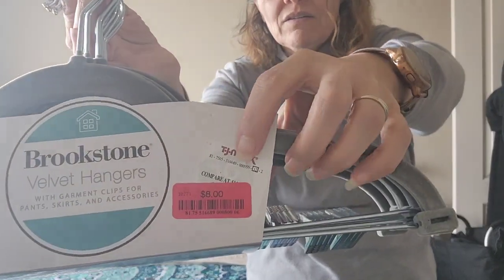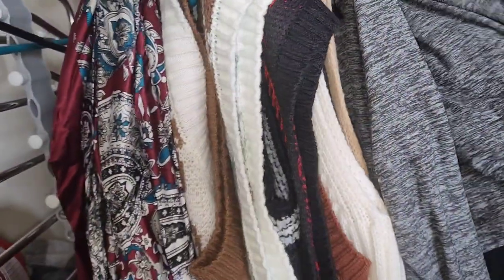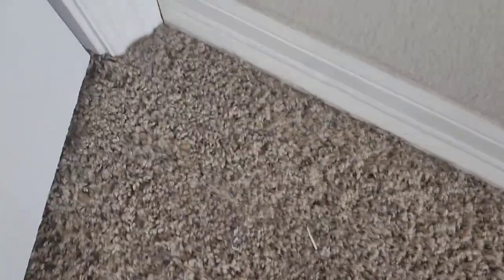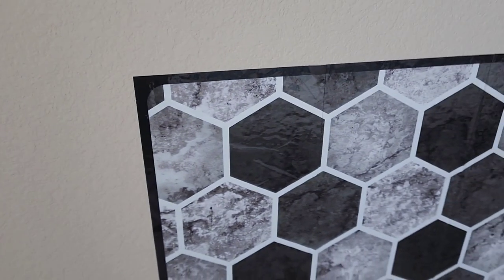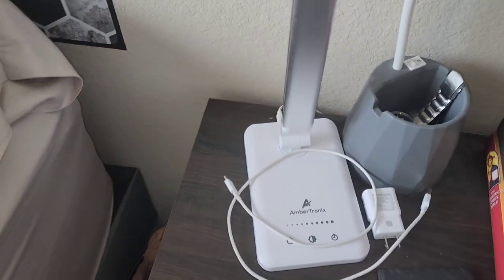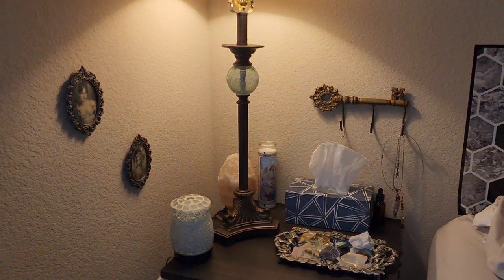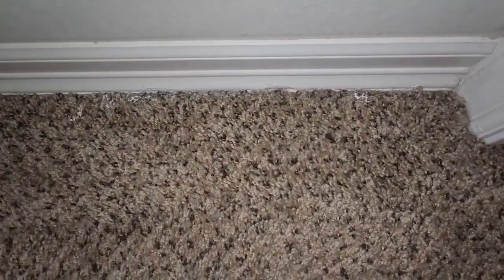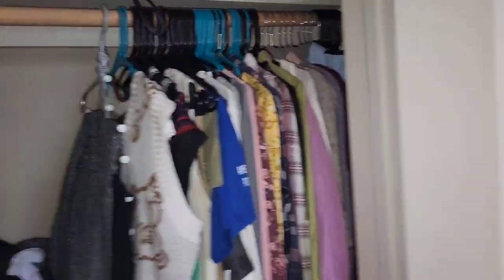The bedroom needs some deep cleaning! The new hangers make a HUGE difference & I still have a mess.